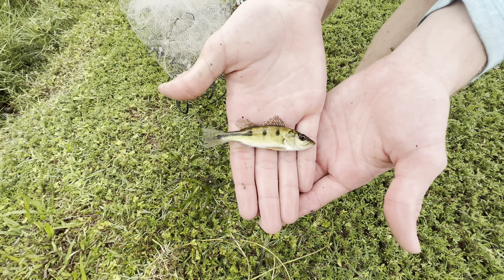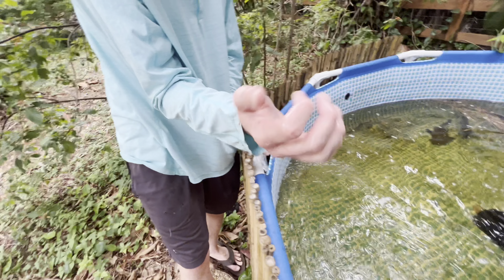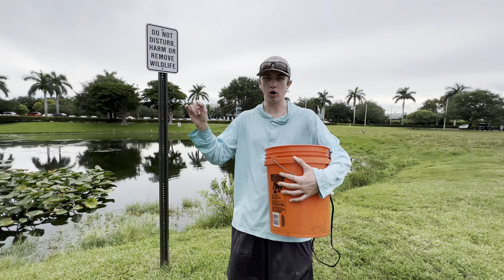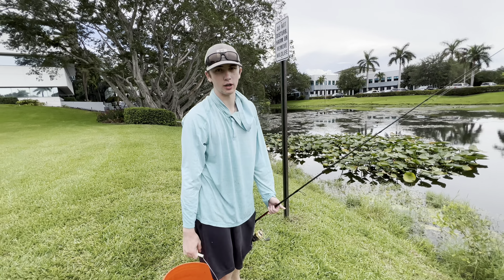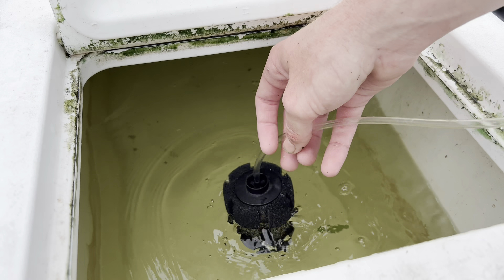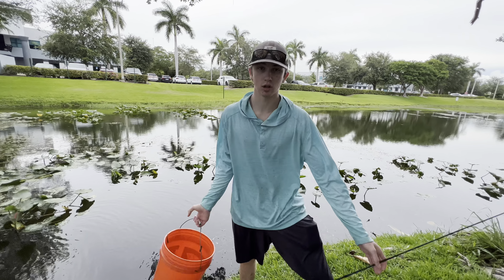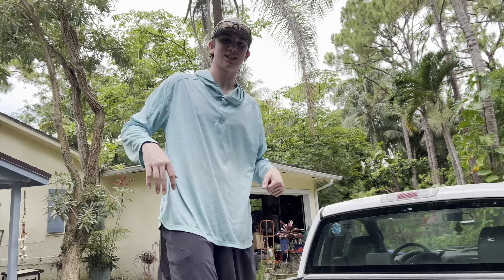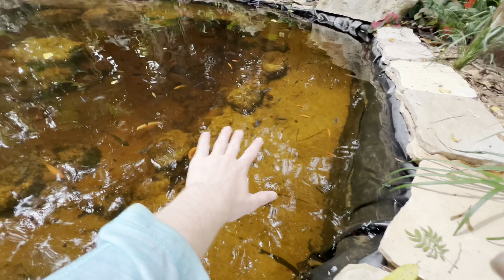CATCHING EXOTIC PET FISH For My POND!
In today's video, I catch a NEW fish for my backyard pool pond! I went to a local pond filled with exotic fish and caught a colorful peacock bass! Comment a name for our new fish!